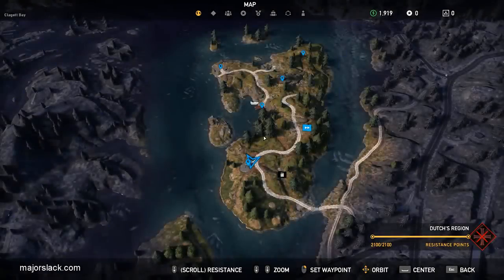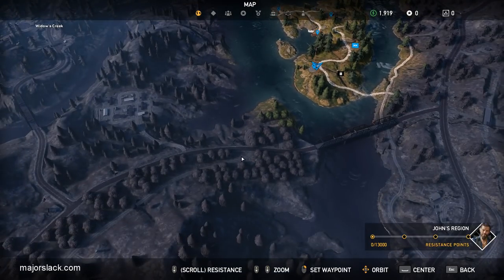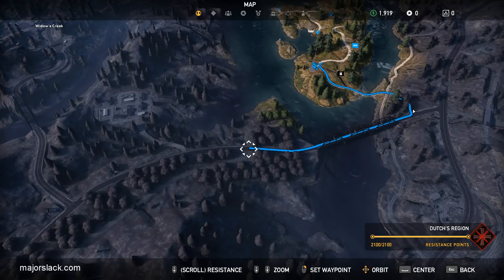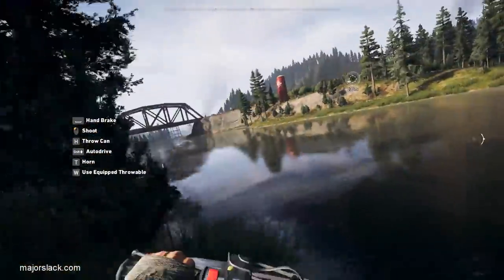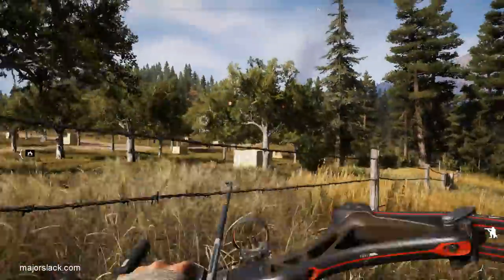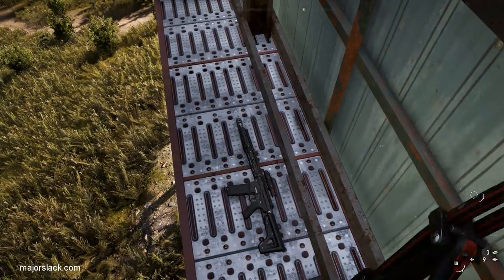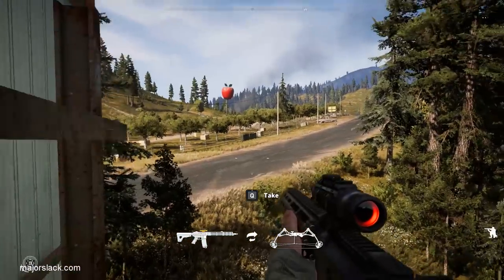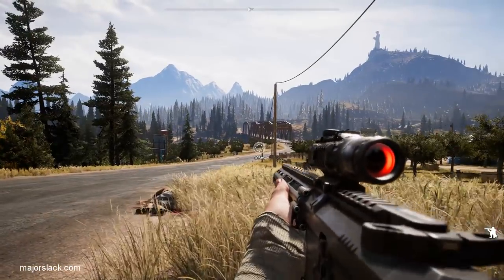Far Cry 5 Gameplay Walkthrough - How to Get a Free Sniper Rifle (and a Shotgun!)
Here's how to get a free sniper rifle and a shotgun right at the beginning of the game.

Far Cry 5 is a brand new first person shooter video game recently released by Ubisoft on March 27, 2018. Major Slack is a huge fan of the Far Cry series having done real walkthroughs of every major installment in the franchise.

Far Cry 2 was the first walkthrough produced on this channel way back in 2009.